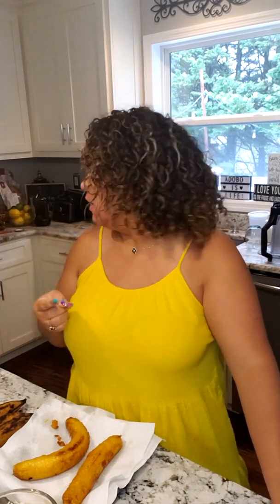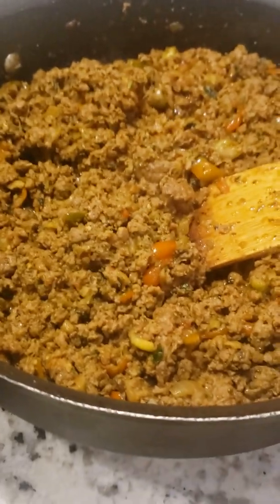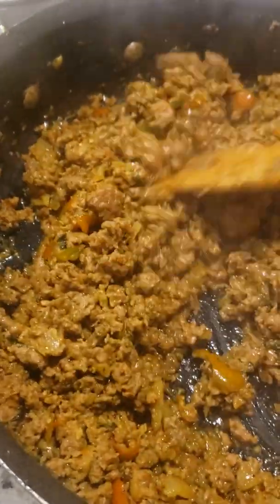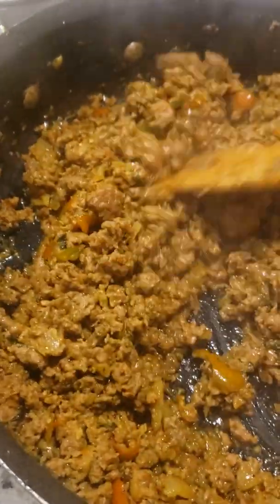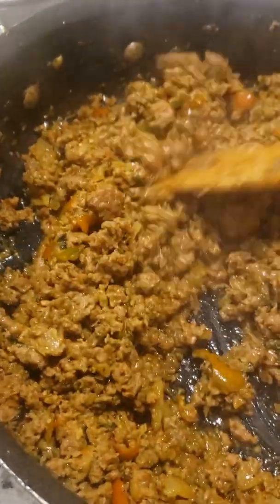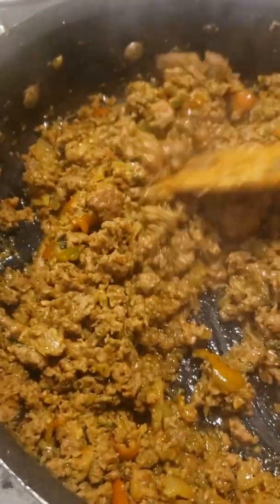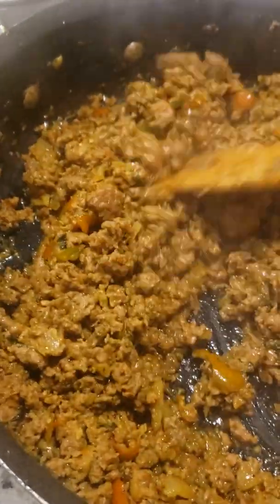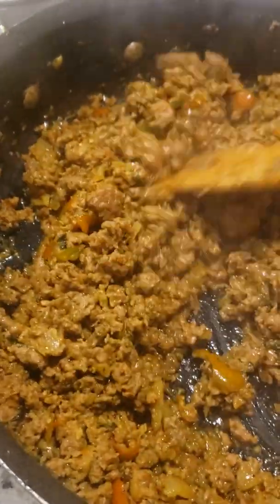Canoas de Platanos‼️🛶😋😋🛶🇵🇷